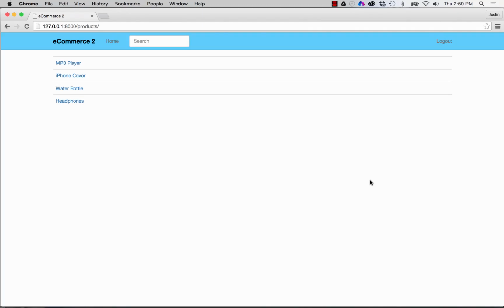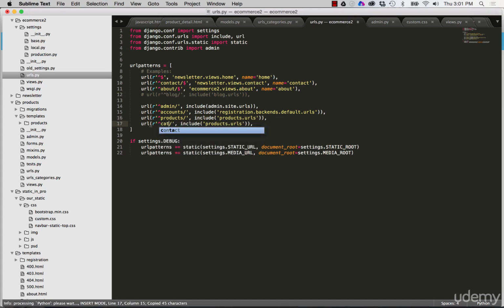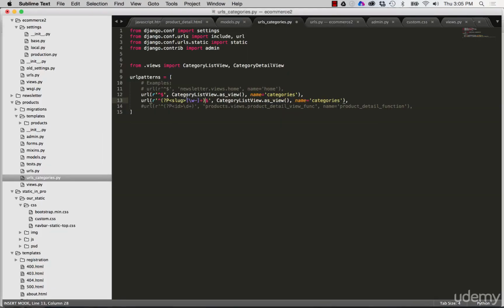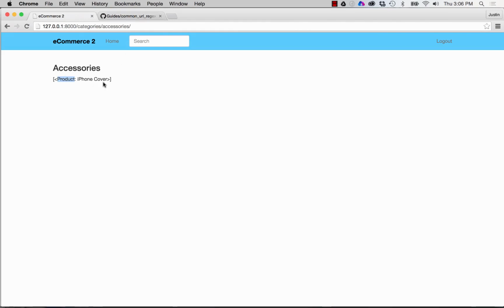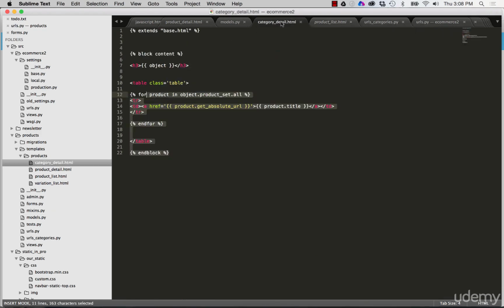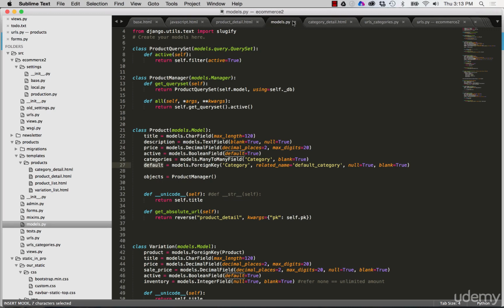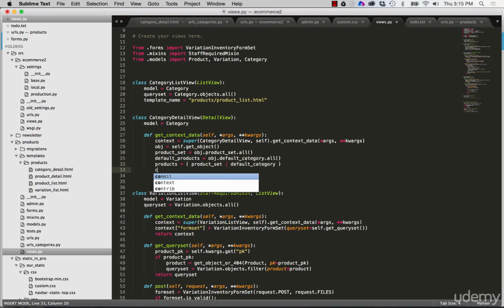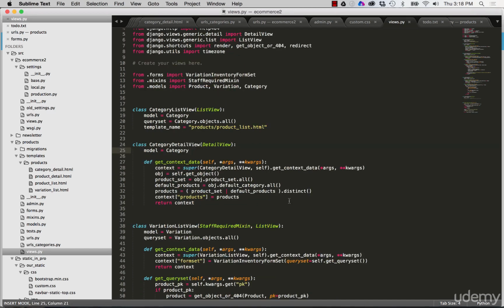Coding || 26. Category Detail View